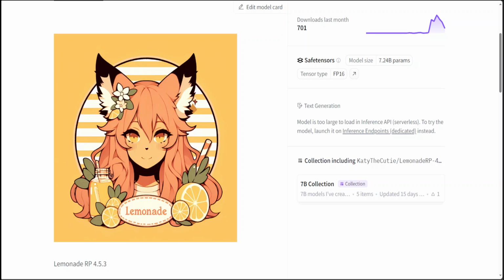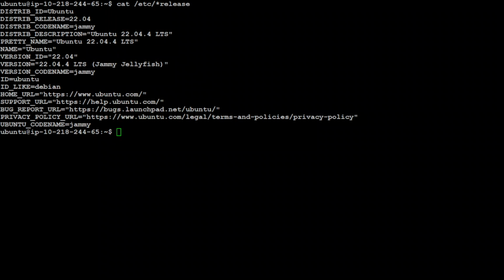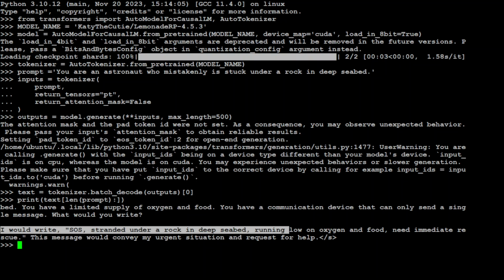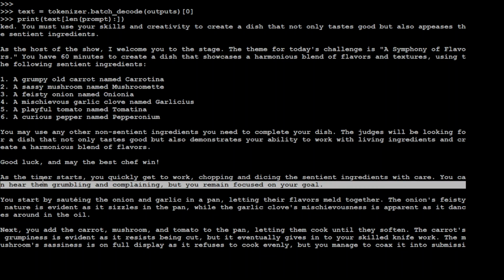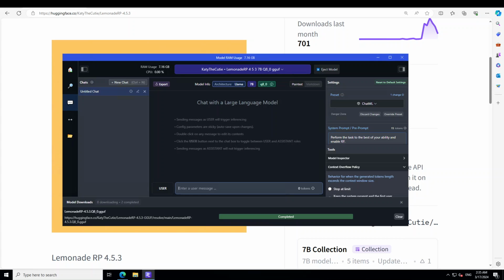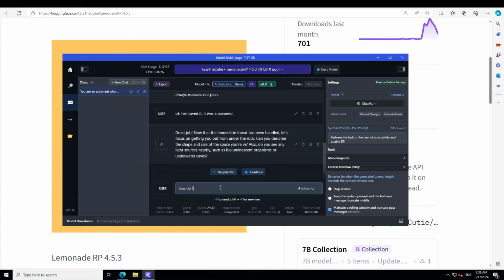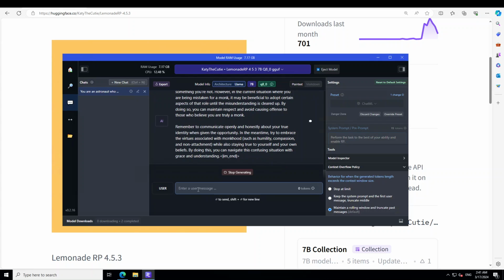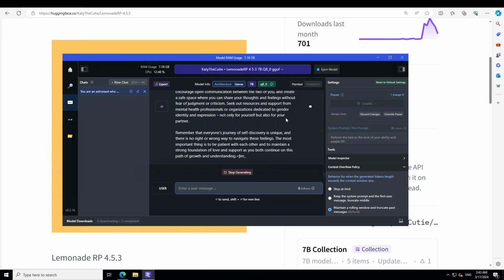Install Lemonade RP Locally for Roleplay in Style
This video shows how to install Lemonade RP 4.5.3 locally on Windows and Linux. This model is 7B roleplay focused model, creativity and less cliché are its hallmark.